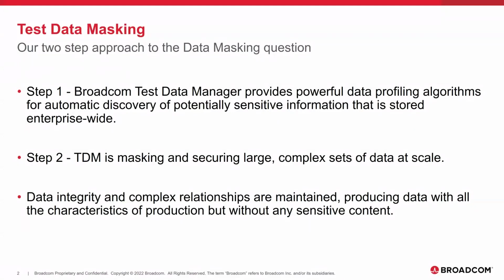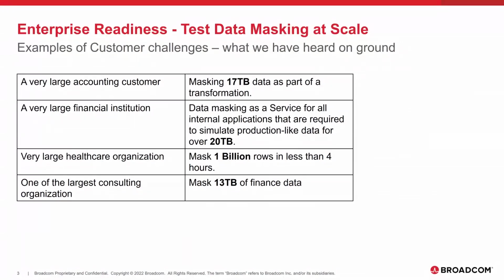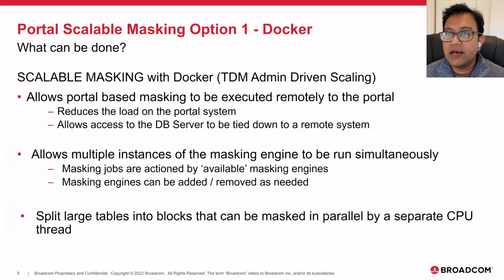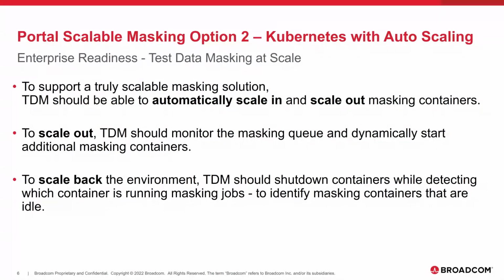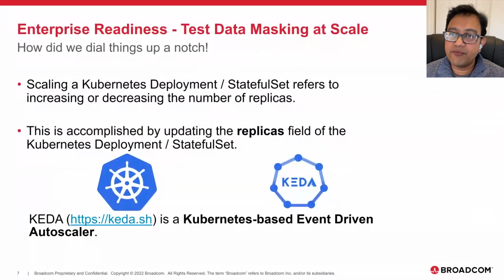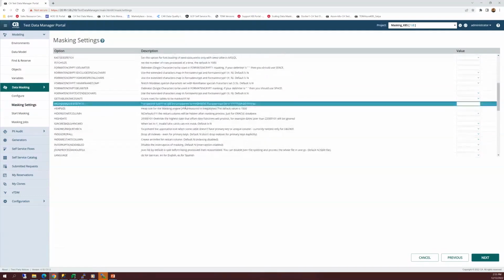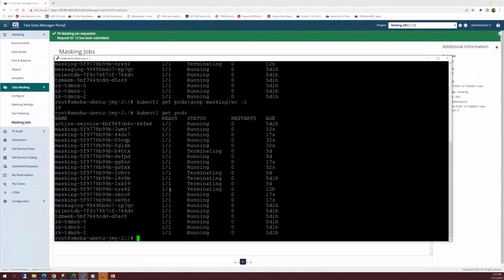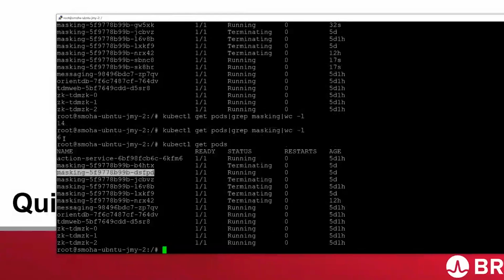Scalable Masking with Test Data Manager